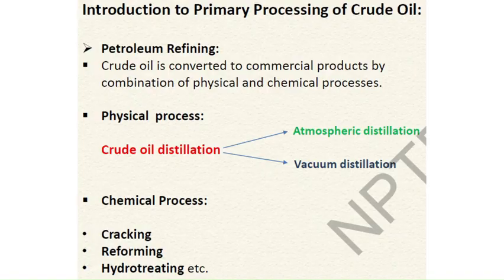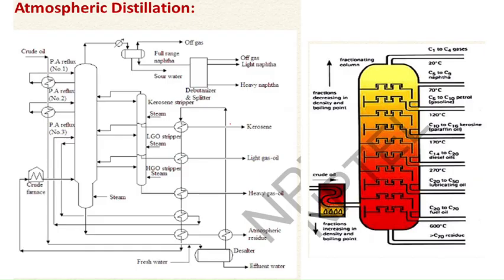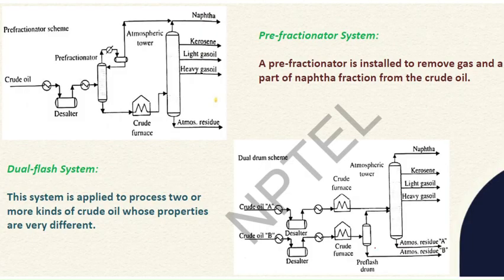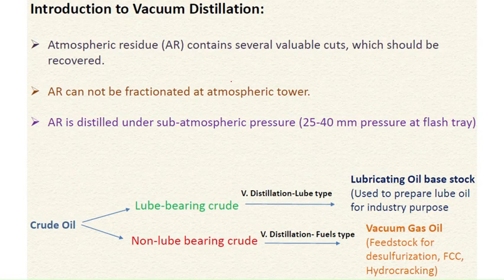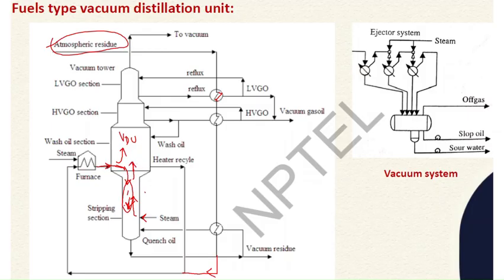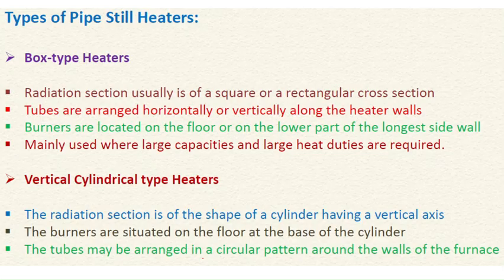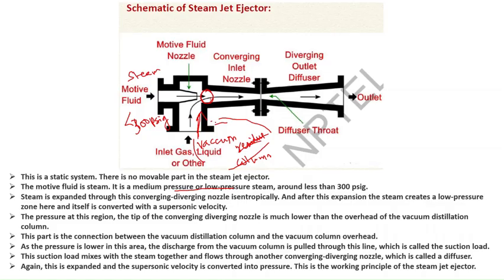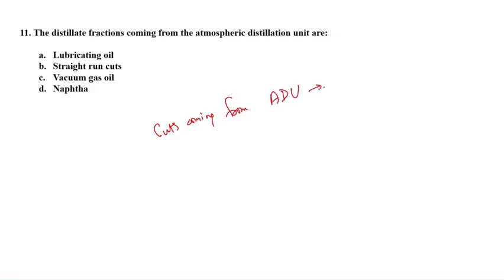NPTEL- Petroleum Technology || Week 2 || PMRF TA